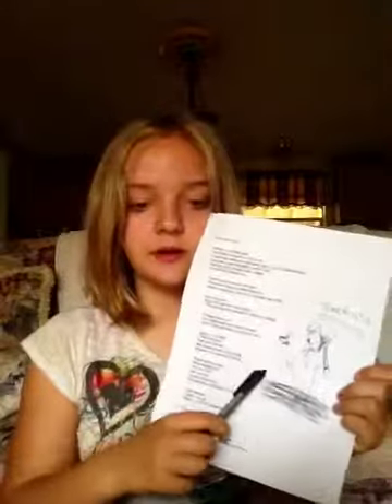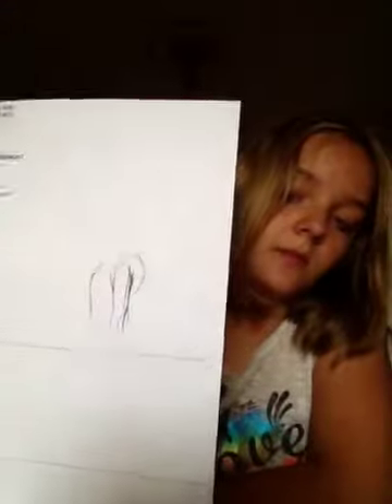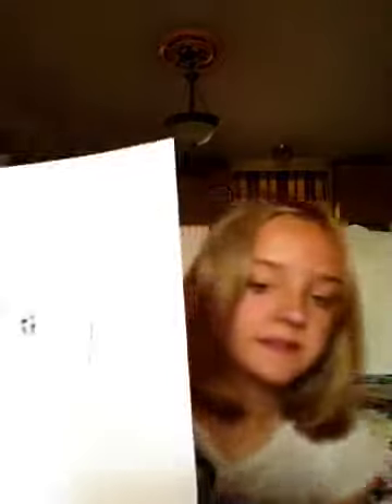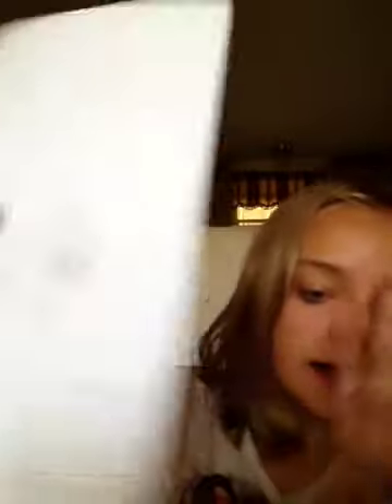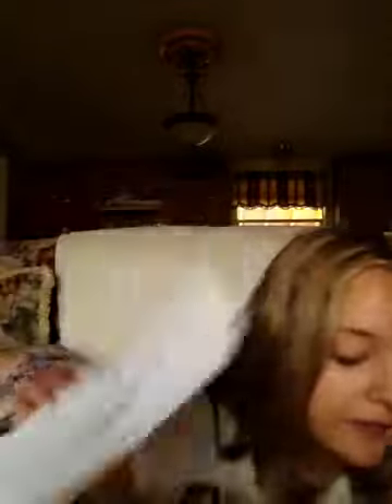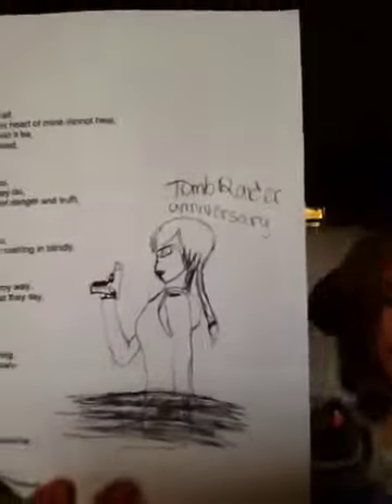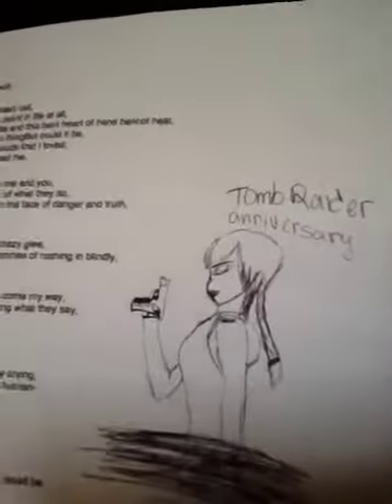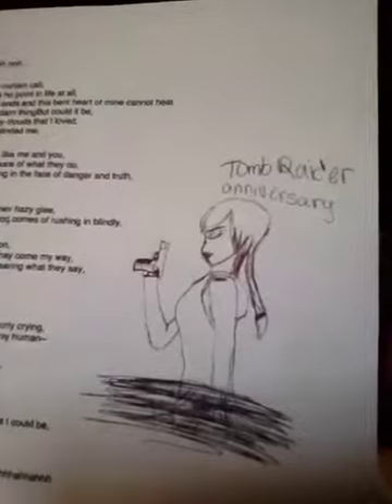How to draw lara croft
Hi, a person made a comment in a video of mine asking if I could draw lara croft so here is that video!